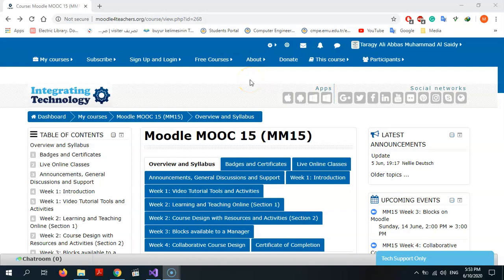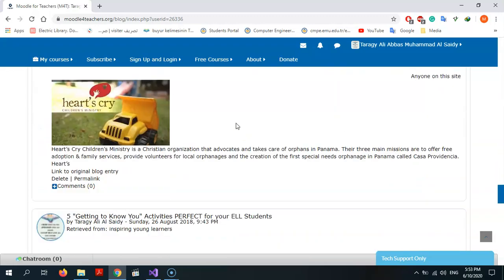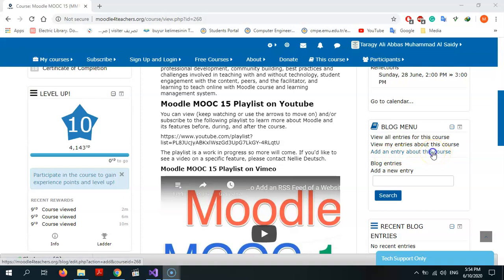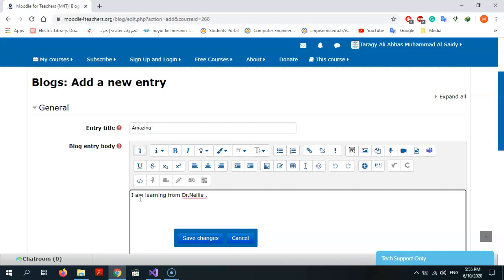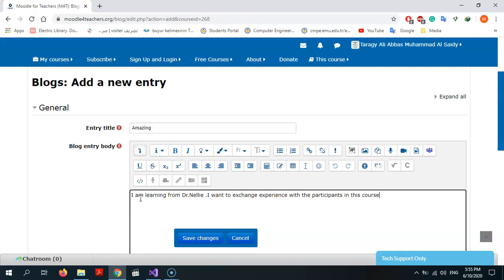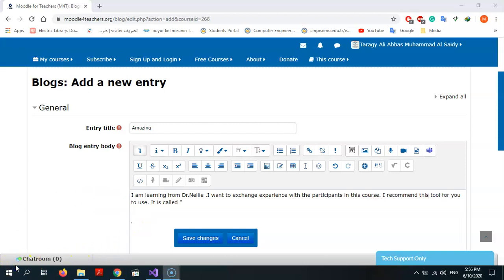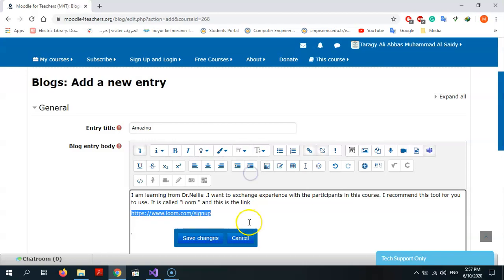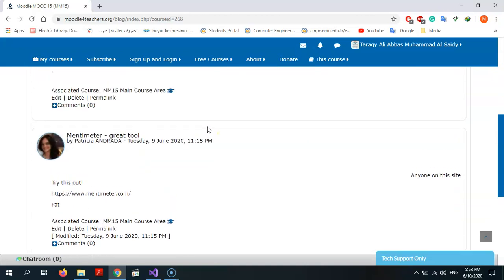.Using blog as a student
It talks about using blog as a student in Moodle  MOOC 15